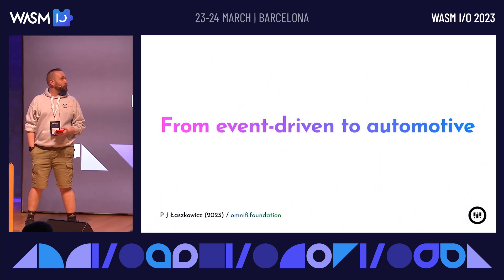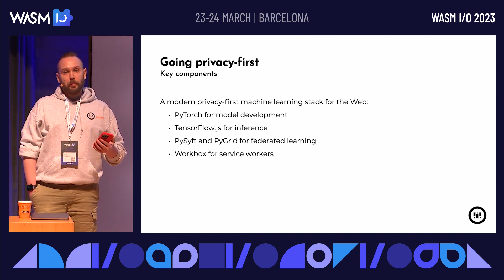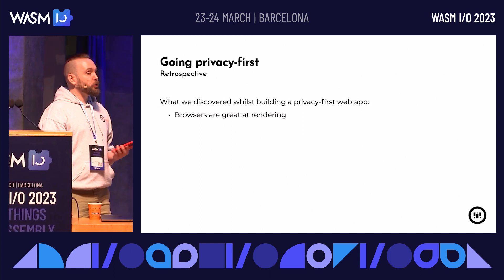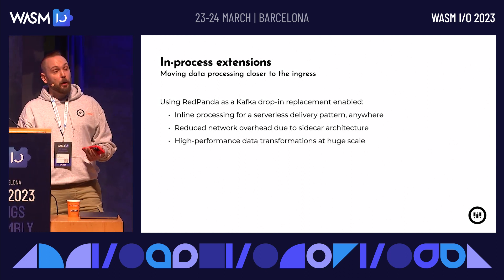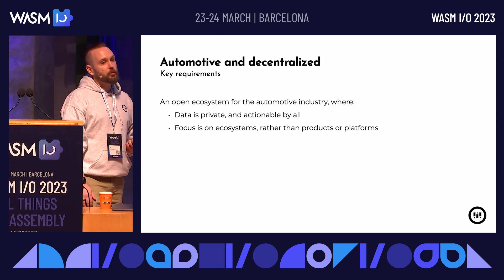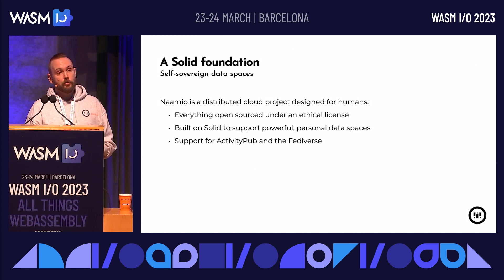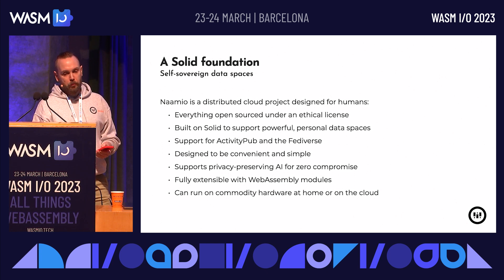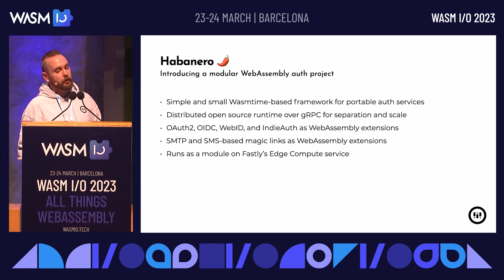From Event-Driven to Automotive by P J Laszkowicz @ Wasm I/O 2023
A showcase and discussion of modern event-driven architecture, extended through WebAssembly, which enables re-usable domain logic to be injected by the customers, from an infrastructure level, all the way through services and web applications, to embedded software in EV vehicles.

A showcase of several projects delivered over the past few years, which utilise practical applications of WebAssembly at every level of a service’s architecture. This will begin with how we started applying WebAssembly at an infrastructure level by extending large scale clusters and applying zero-trust policies across complex systems using a single codebase.

Moving into the service layer, we will discuss modern event-driven architecture, and then discuss how adding gRPC and WebAssembly not only provided our own teams with a richer toolkit, reduced effort, and an ability to extend their machine learning capabilities into the event-queue itself, but also enabled the services to be opened to third-party developers through rich, sandboxed, software development kits.

Finally we will touch upon our work with using WebAssembly in the browser for optimizing machine learning tasks, in a privacy-preserving manner using federated learning, and then how we took part of this same work and applied it into upcoming state-of-the-art electric vehicles.

Our discussion will cover why we made these decisions with the inherent risks, and also why we are continuing with WebAssembly, after the lessons learned through these processes.